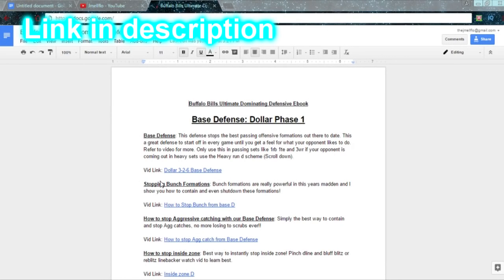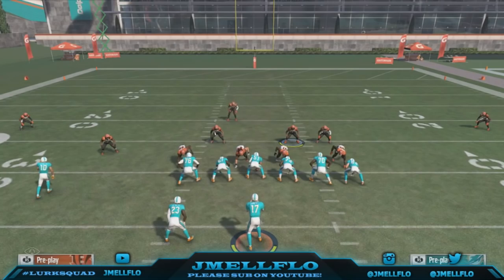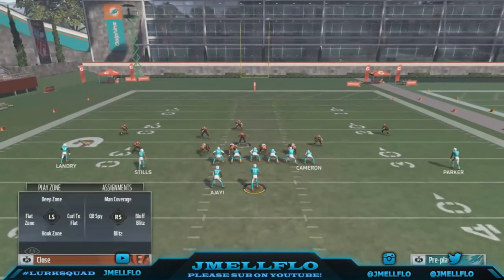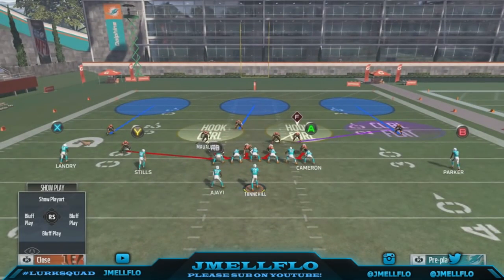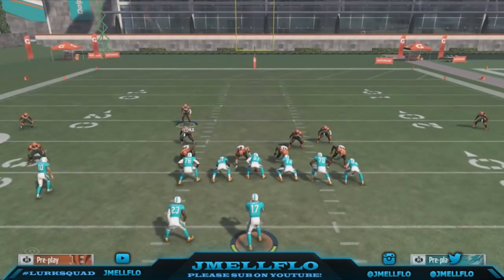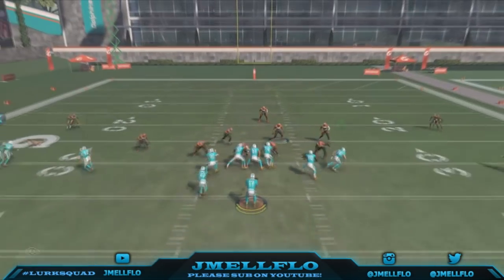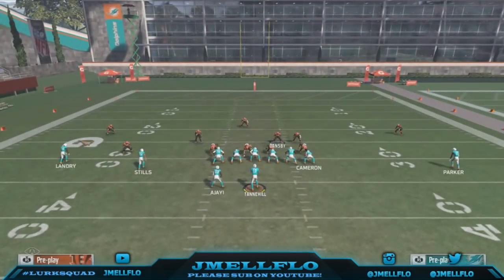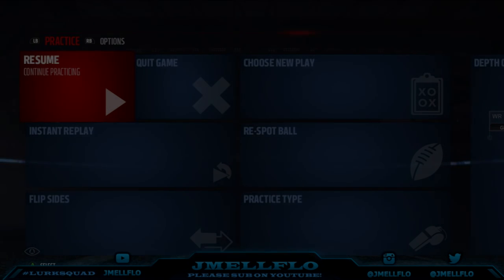Madden 17 Nano Blitz | 46 Normal with HB Blocked!! Universal Nano Blitz | Madden 17 Tips and Tricks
Setup: Base align, crash dline middle, reblitz lolb and move him over then make adjustments